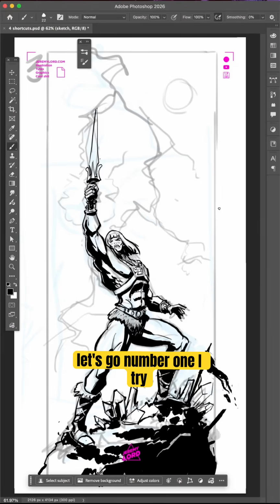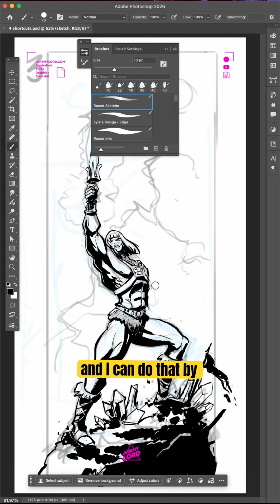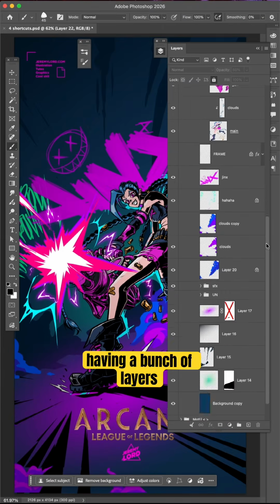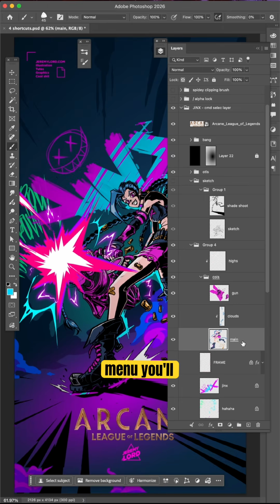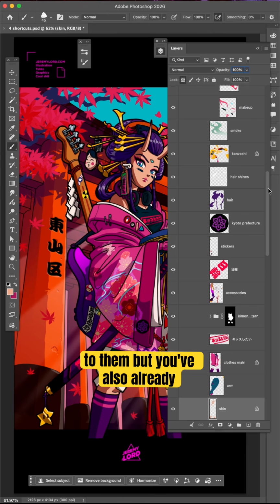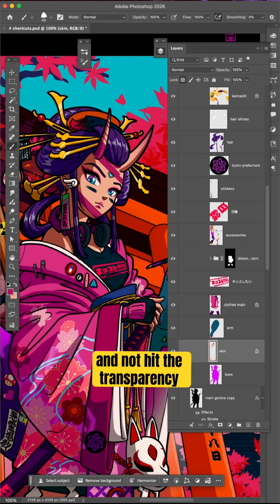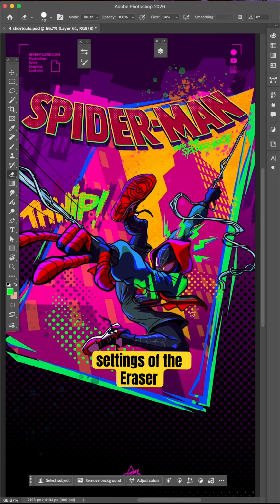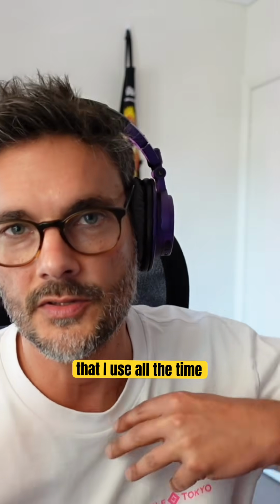Don’t paint without these 4 shortcuts!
Having to navigate to menus or look at what keys you’re pressing on your keyboard can really break your flow when you’re in the zone creating digital art - there’s 4 Photoshop shortcuts will allow you to start focused on the art work instead of the program 👍
⚠️ forgot to imclude the tilde key - its this one “~” on your keyboard 😬